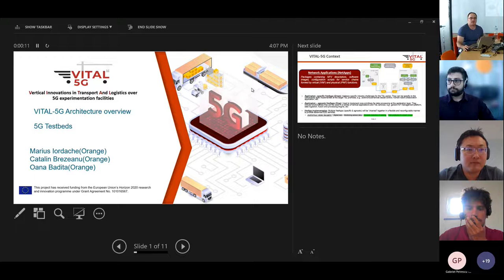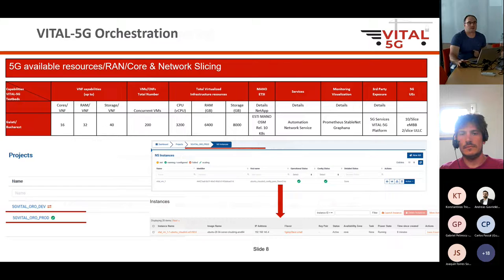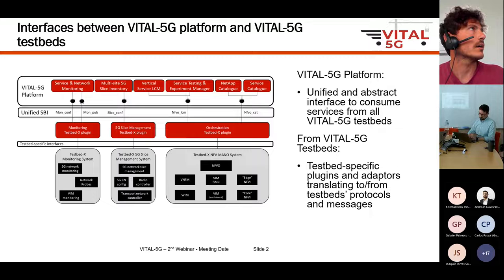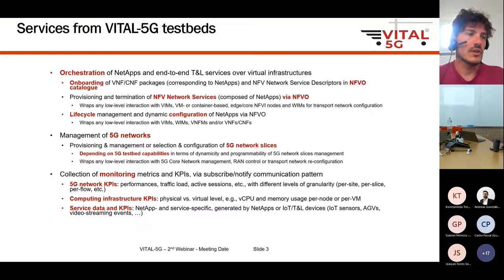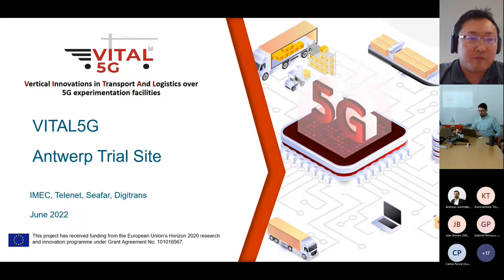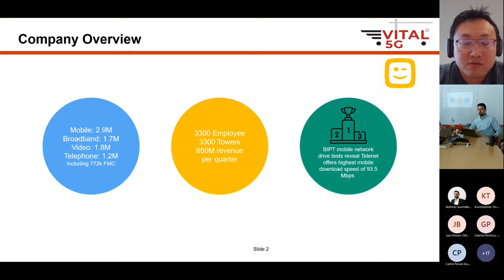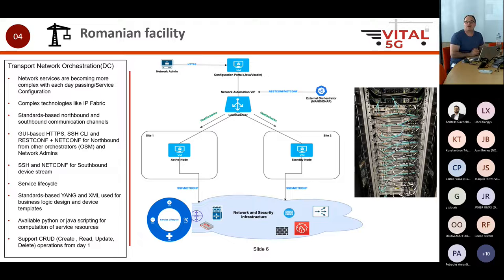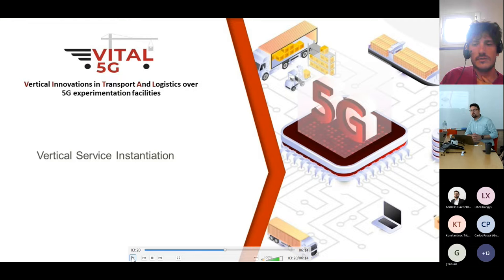VITAL-5G 2nd webinar: Demonstrating the capabilities of VITAL 5G’s facilities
Speakers from Orange Romania (Marius Iordache and Cătălin Brezeanu), Nextworks Srl (Juan Brenes), WINGS (Konstantinos Trichias) and Telenet (Xiangyu Lian), presented the VITAL-5G reference architecture, gave an overview of the trial facilities in Greece, Romania and Belgium and presented a demo on VITAL-5G NetApps onboarding through OSM. The demo will also be uploaded on its own